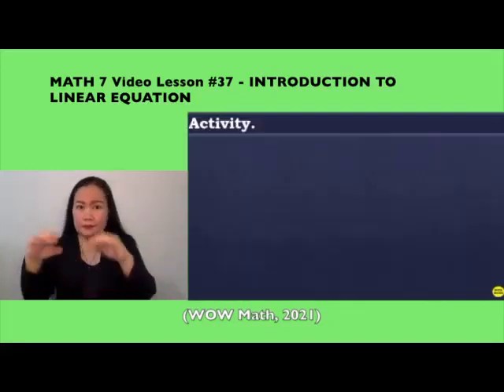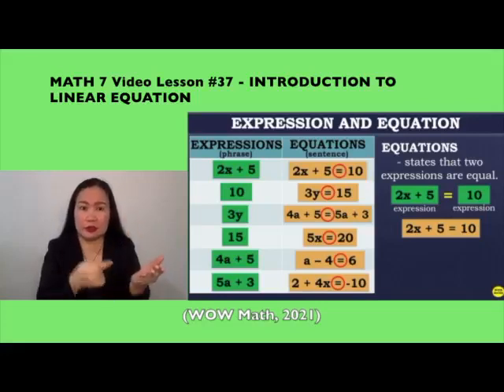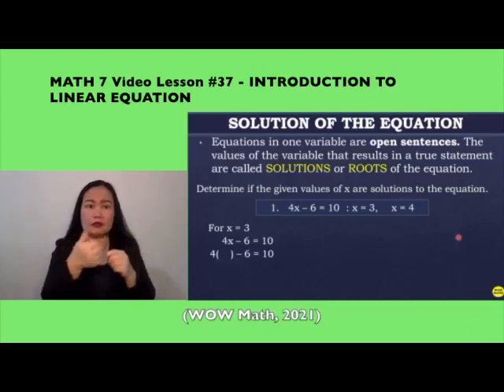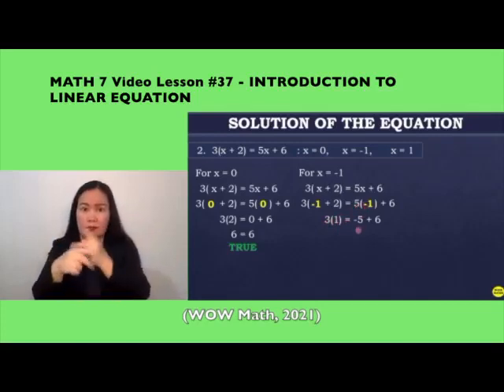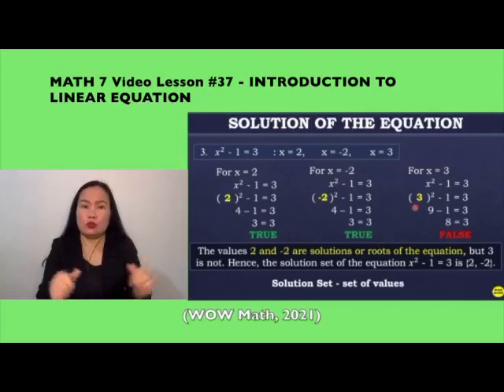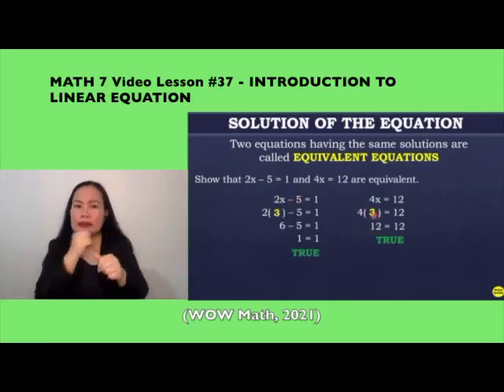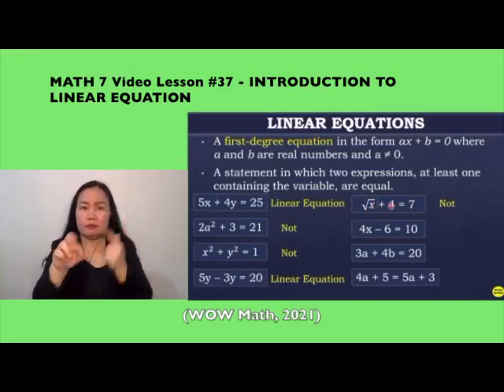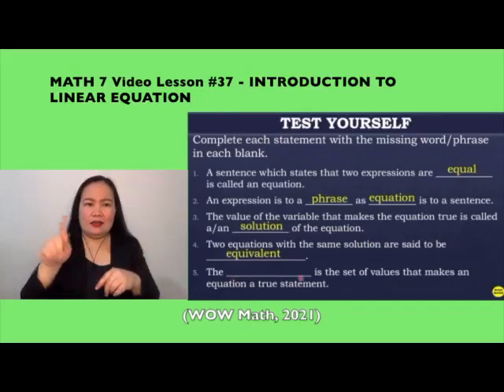MATH 7 Lesson - INTRODUCTION TO LINEAR EQUATION